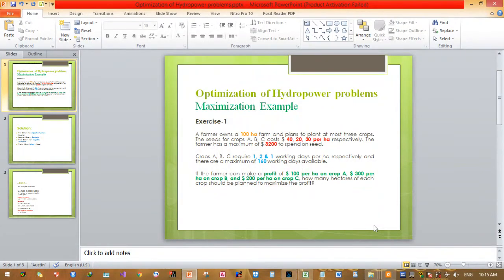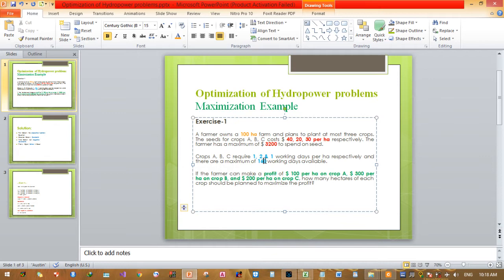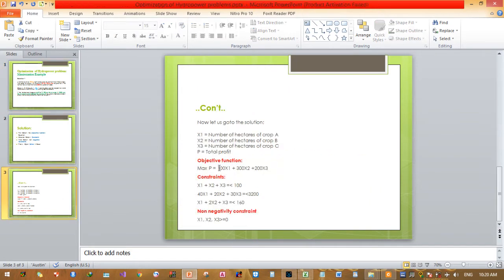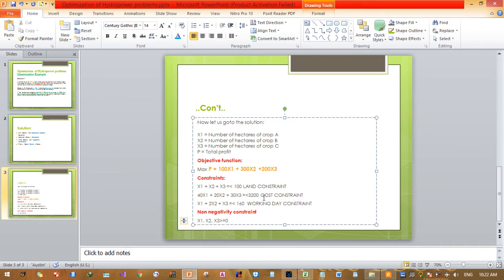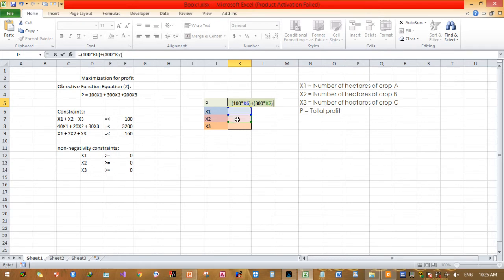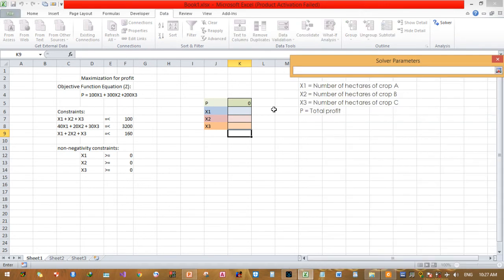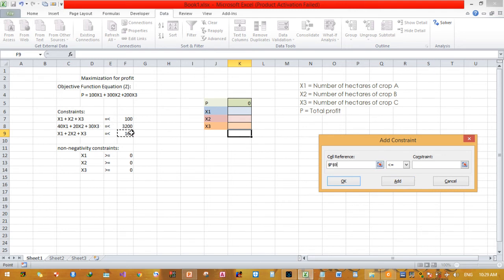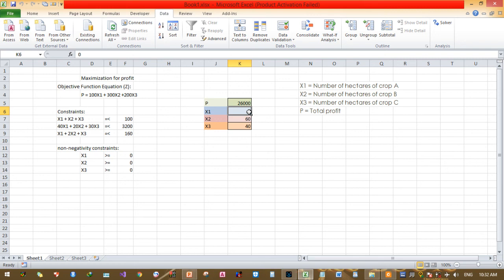Optimization of Water Resources engineering problems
Optimization example on how to optimize irrigation land for two crops.

optimize irrigation land for two crops.,water resources,optimization of water resources,irrigation,farming,agriculture,crop production and management